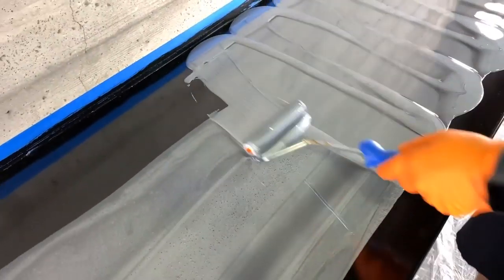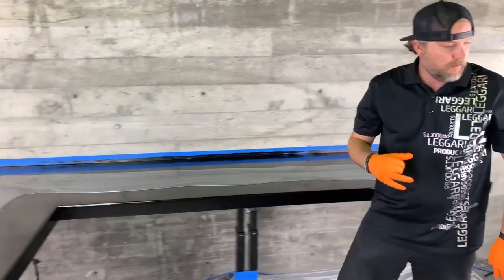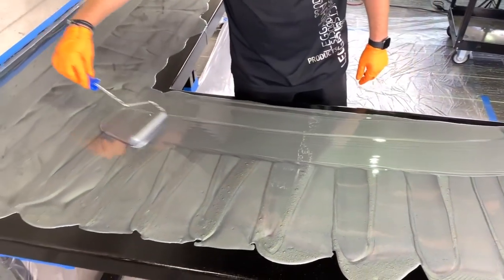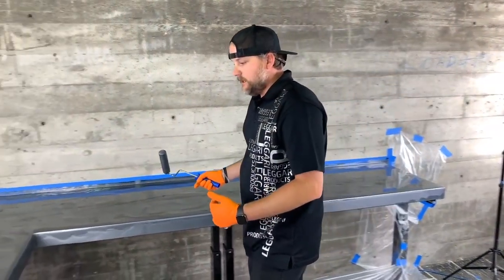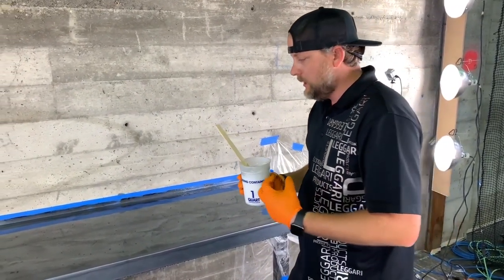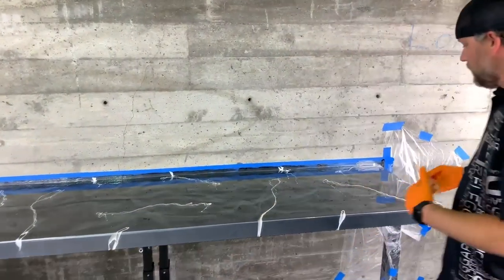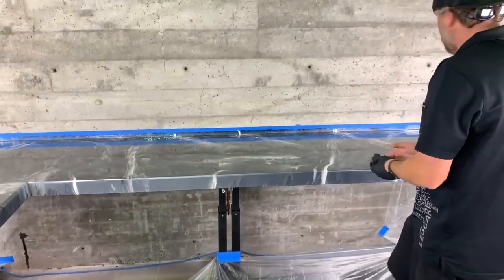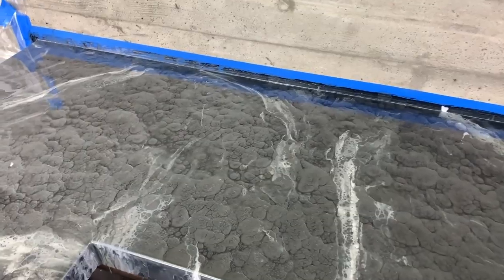Titanium & White Countertop | Epoxy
Kit #7. Titanium base with white highlights for this countertop!